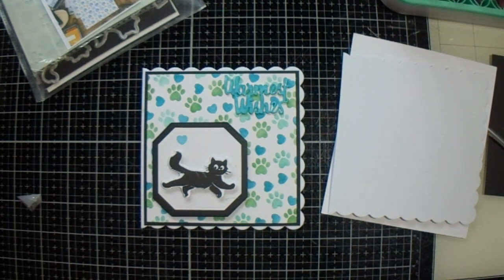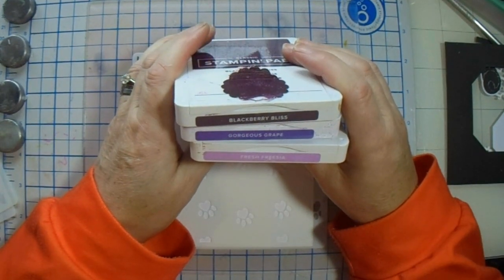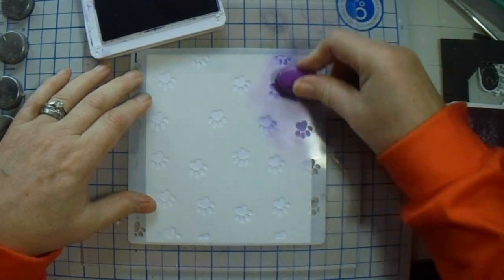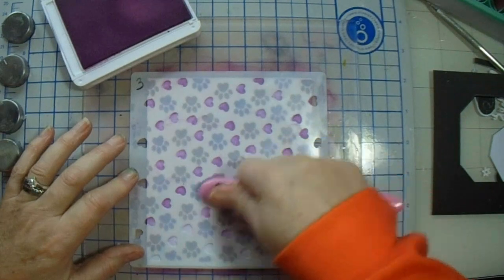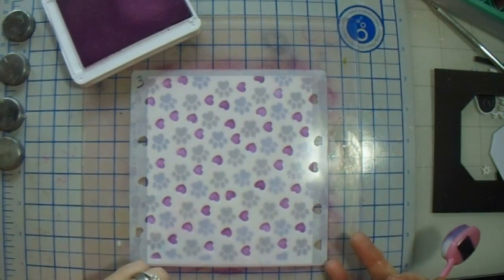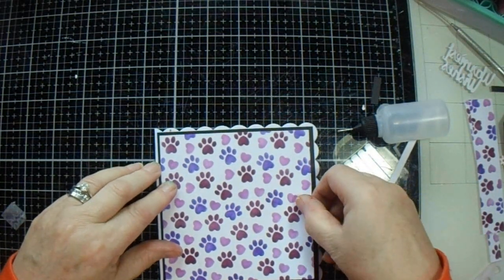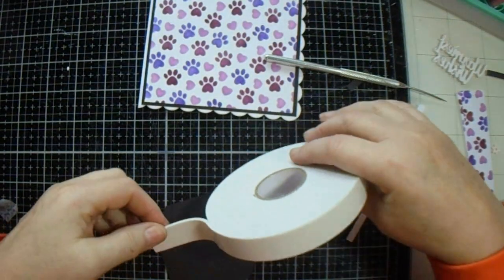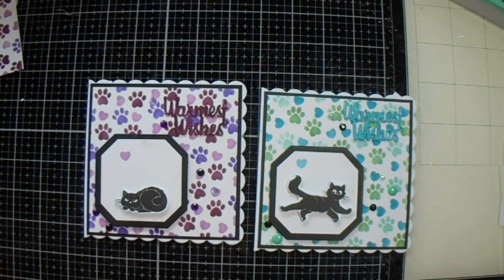24 Mar 24 Black cats stamps & paws stencil